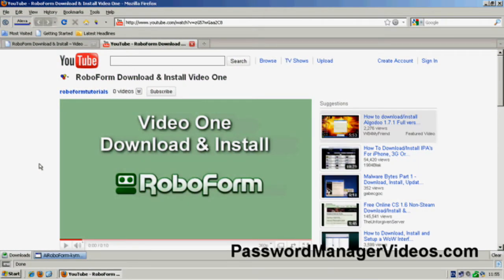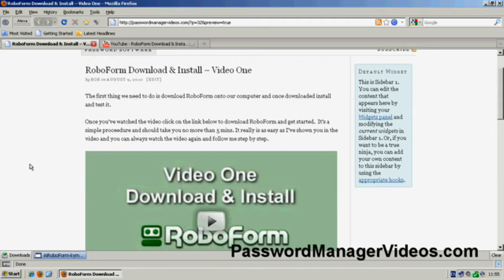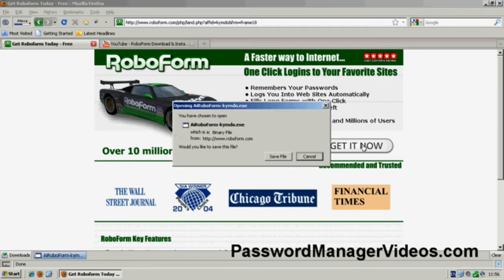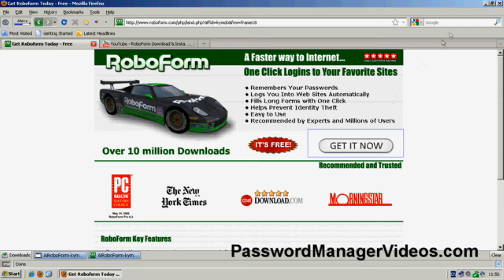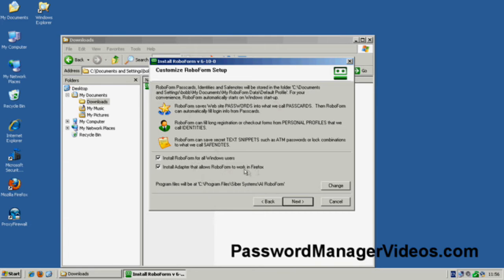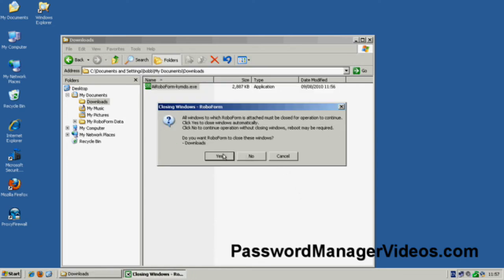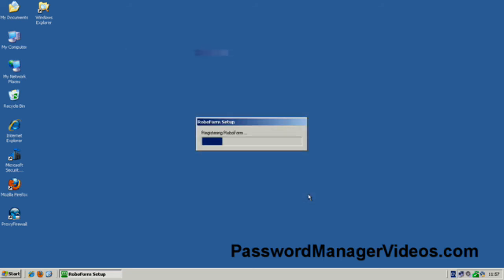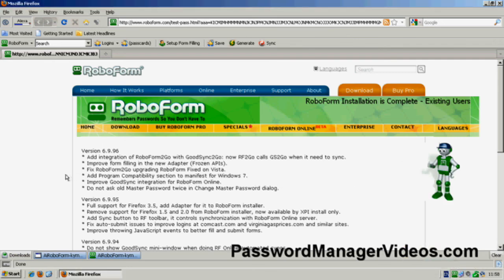RoboForm Download And Install - Video One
RoboForm Download and install - How to download and install this popular password manager. These days password management is a nightmare for most people. Having to remember hundreds of login details is not a lot of fun and wastes hours of your time a week. RoboForm is designed to make this both easy and secure.